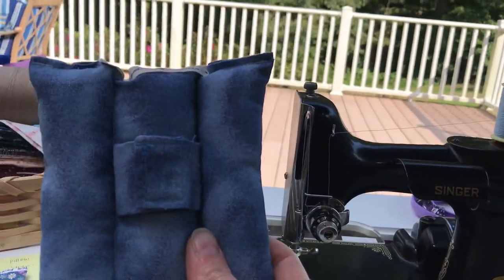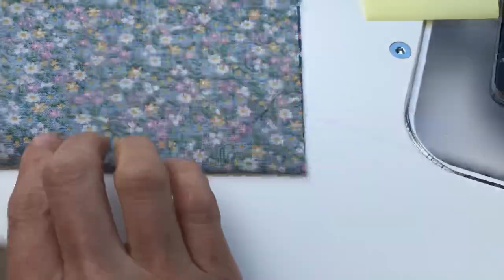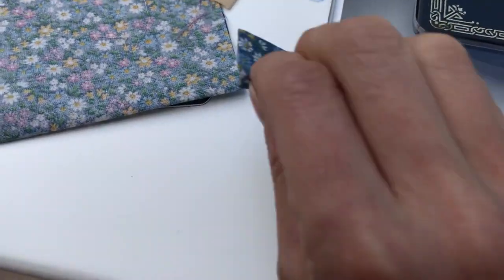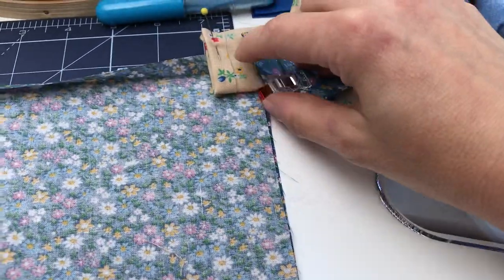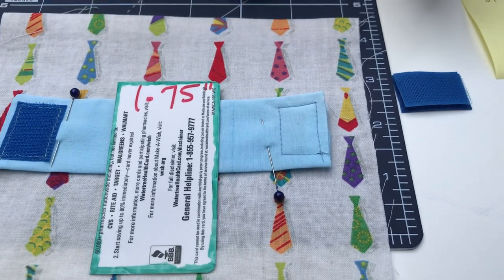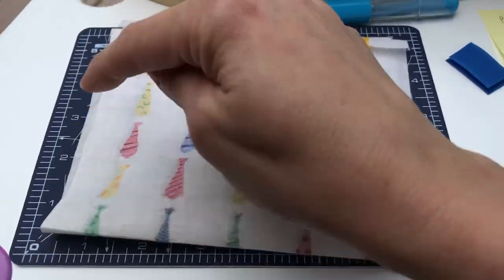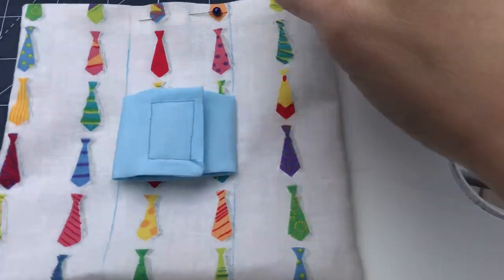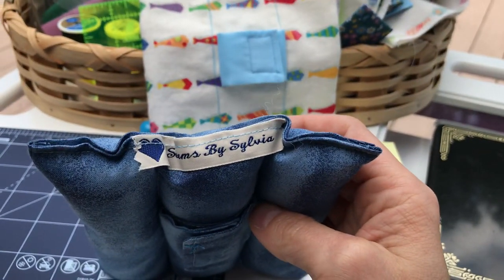Sewing port pillow for chemo patients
Video supplements written instruction to aid in understanding how to make them. We donate these to our local cancer center, surgical center, oncologist office, etc. The strap attaches to seatbelt with Velcro to provide padding at tender port site. In addition to being a great service project, they are a nice way to use scraps/small pieces and are inexpensive to make.